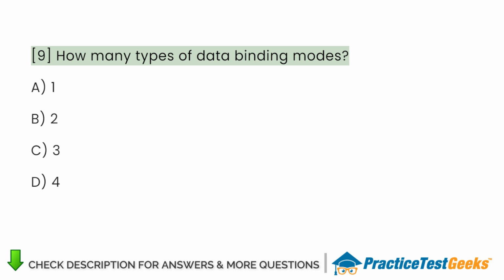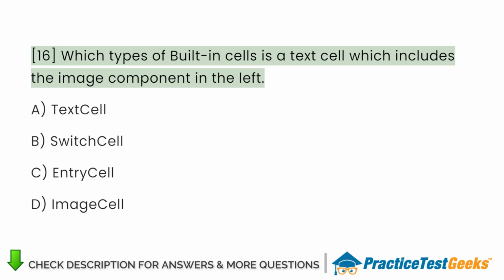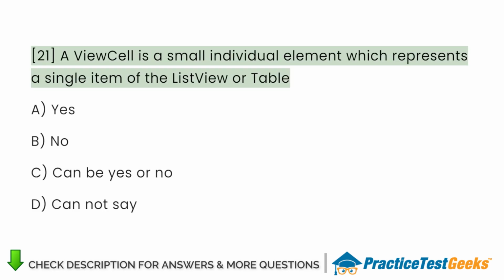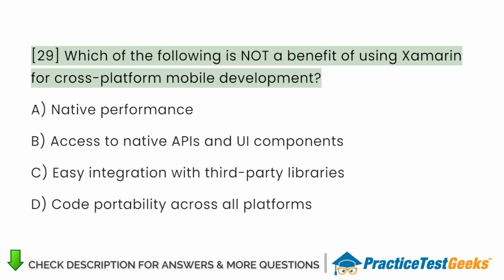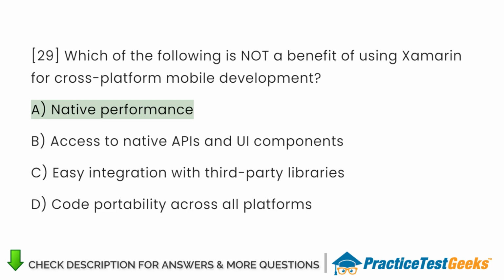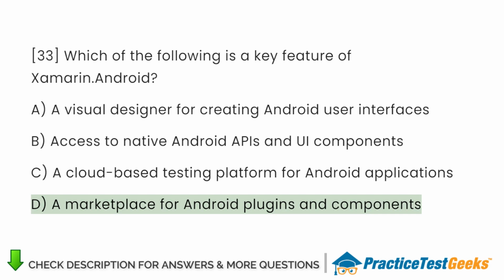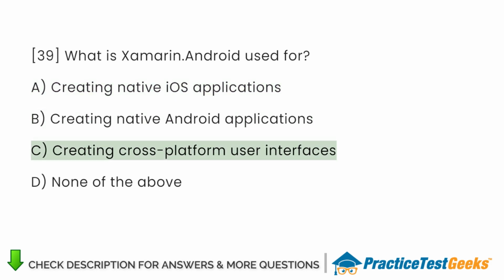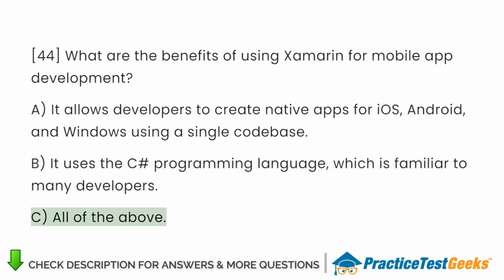Xamarin Practice Test 2026 Xamarin Certification Assessment Prep Questions & Answers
Prepare for your Xamarin Certification Assessment with comprehensive practice questions and test preparation strategies for 2026.